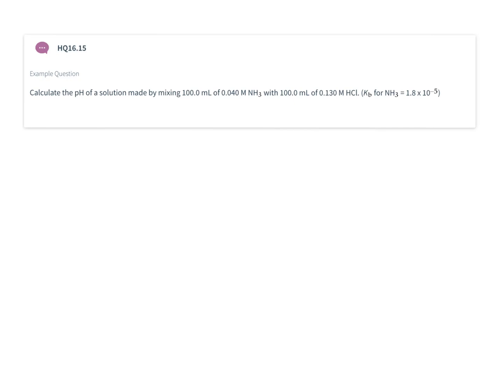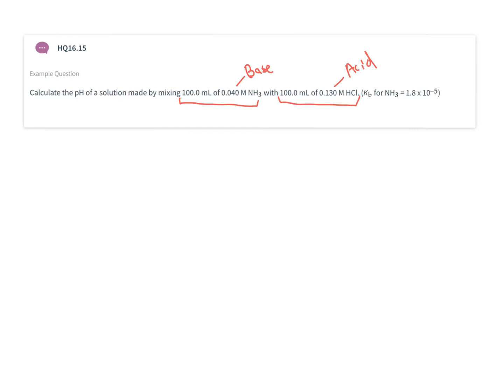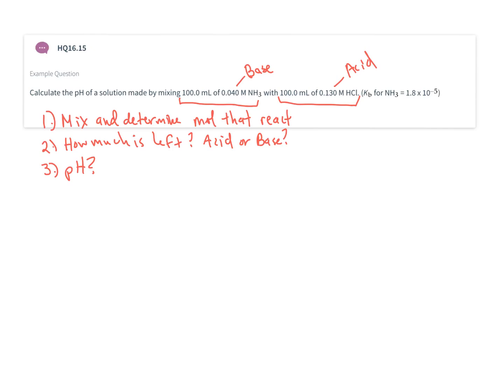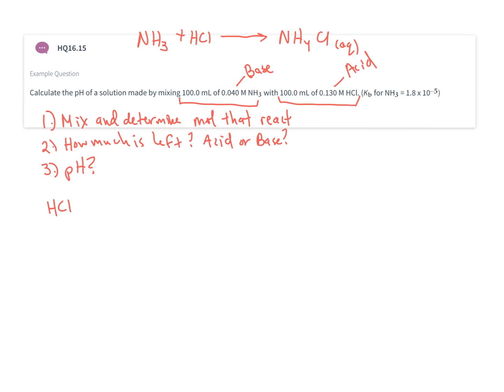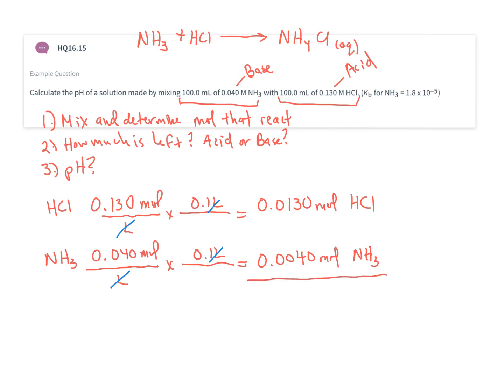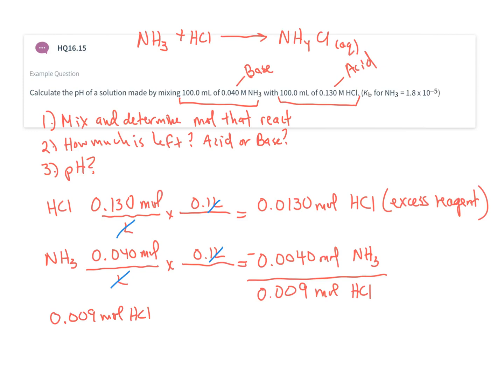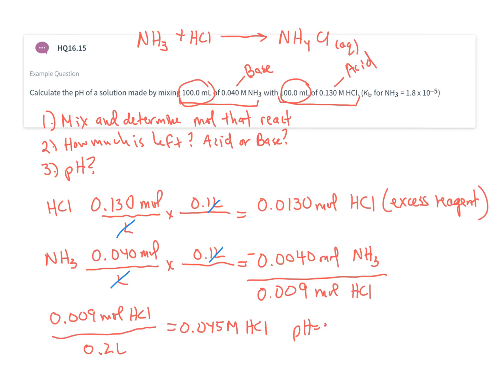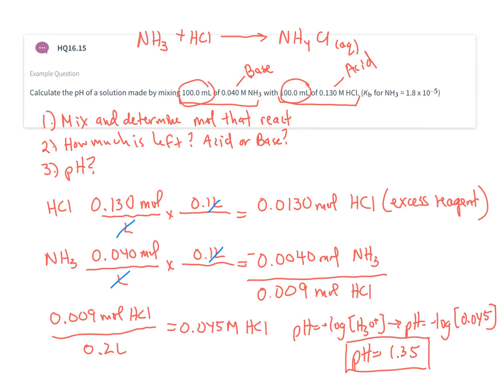CHE-116-HQ.16.15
Determining the pH of a solution after a neutralization reaction.